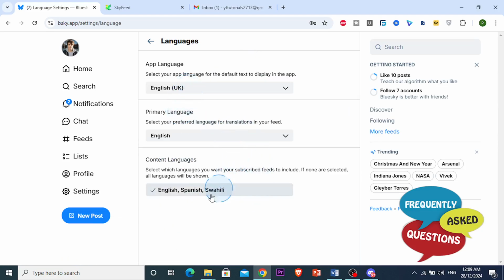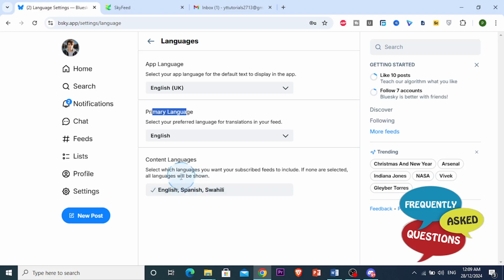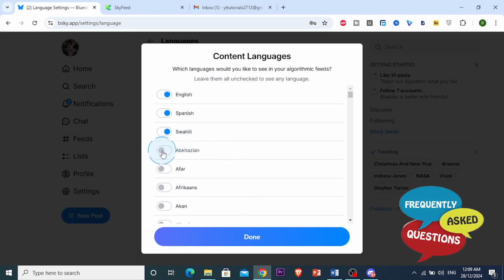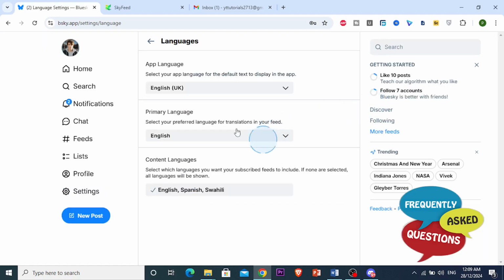HOW TO CHANGE LANGUAGE ON BLUESKY SOCIAL (2026)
HOW TO CHANGE LANGUAGE ON BLUESKY SOCIAL

In this video we show you HOW TO CHANGE LANGUAGE ON BLUESKY SOCIAL. If you want to know HOW TO CHANGE LANGUAGE ON BLUESKY SOCIAL then this is the perfect tutorial for you.